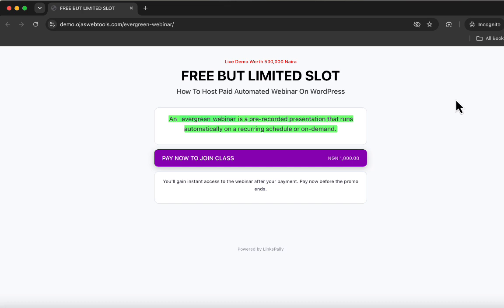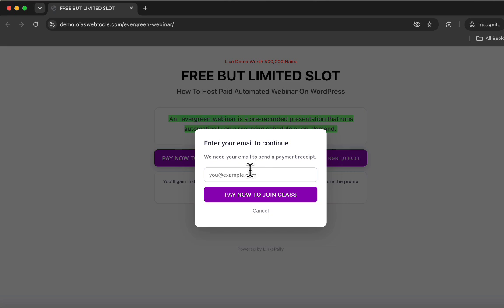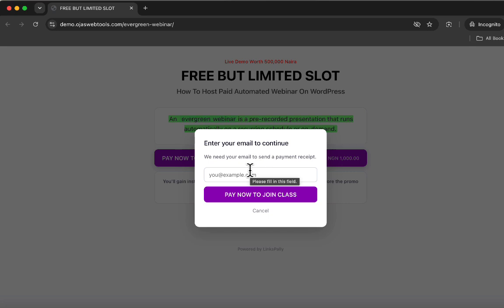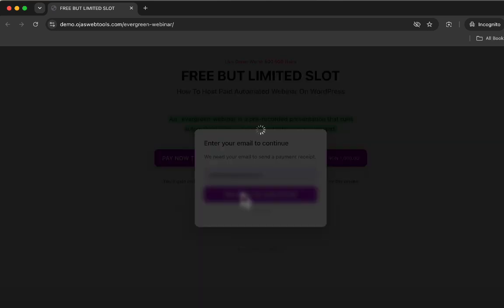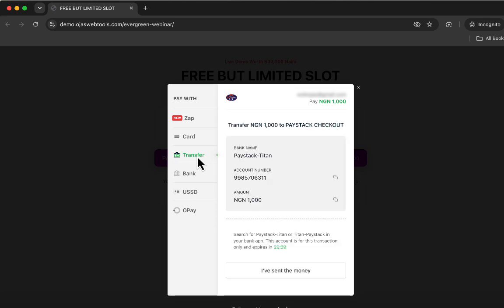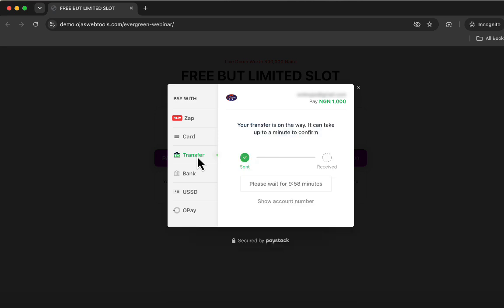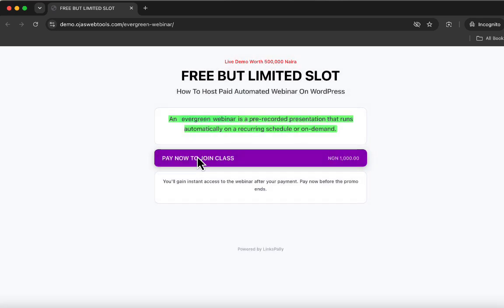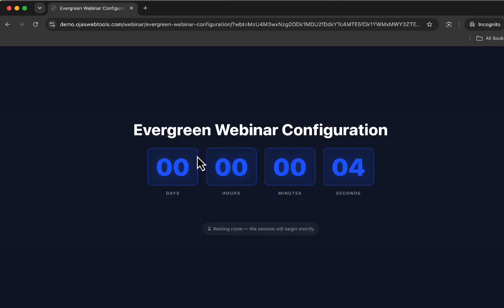How to Host Paid Webinar in Nigeria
How to host a paid webinar in Nigeria using WordPress and Paystack. This simple WordPress webinar setup helps you accept payments in Naira, register attendees, and sell webinar tickets online.

Perfect for Nigerian coaches, trainers, consultants, creators, and business owners looking to run paid online events with WordPress.